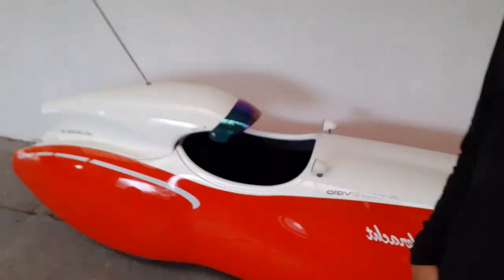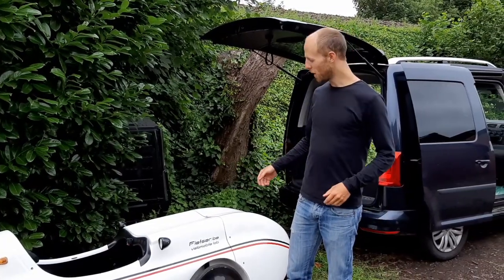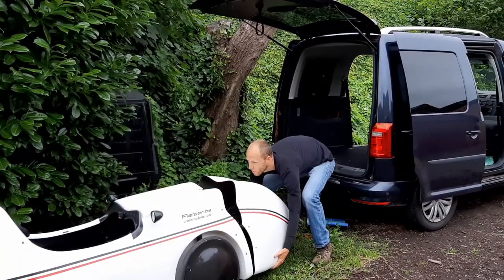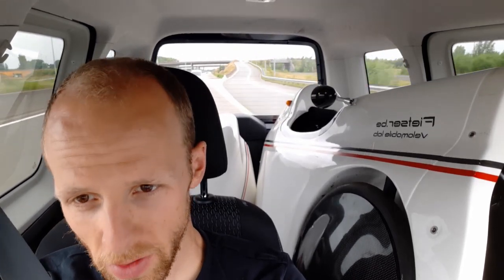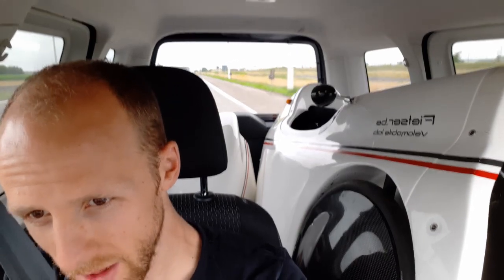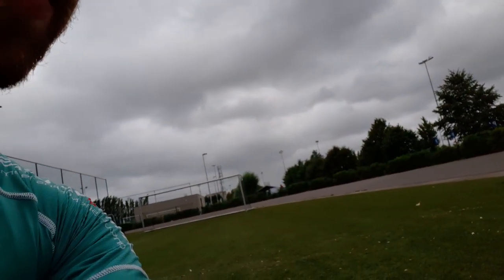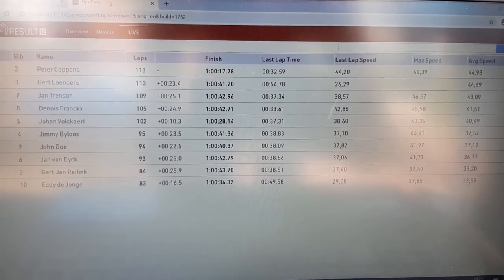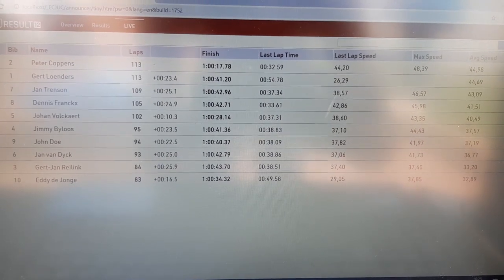Racing the carbon WAW velomobile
Fietser is the Ghent velomobile dealership that provided me with the WAW for this video.

A bit of extra info I forgot to mention:
The weight of this WAW with everything included (seat padding, battery for lights, etc.) is 27,8kg. Add 1kg for the racing hood and the grand total is 28,8kg.

My racing speed on this track was about 47km/h, dropping to about 44km/h for the last 15 minutes of the hour race. The official race results measure from the inside track, so a lot lower. When testing a few days earlier on a long straight road along the river I can keep up 50km/h.

ps: I think my rear tire was losing pressure, which is probably why I lost 2nd place. it was completely flat when I checked it for the first time the day after.

Also, some info in the official race results are not correct. The 2nd place holder only had one lap on me. He was riding the white DF you see me drafting for about 20 minutes while we were battling for second place.